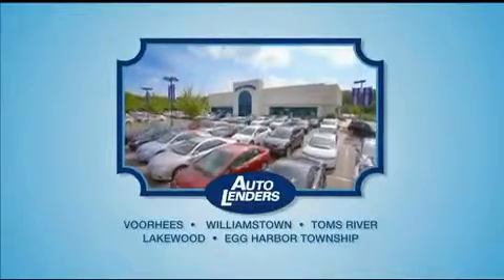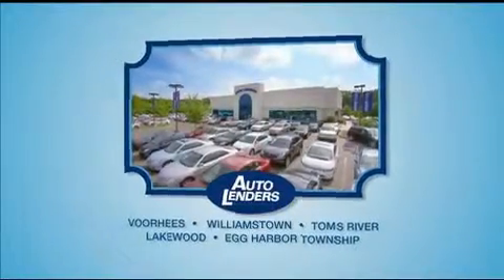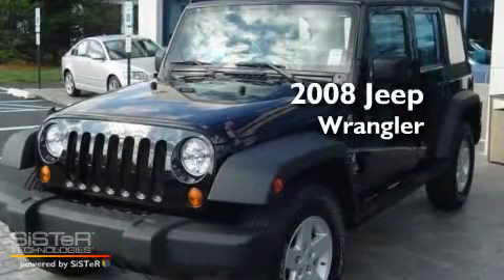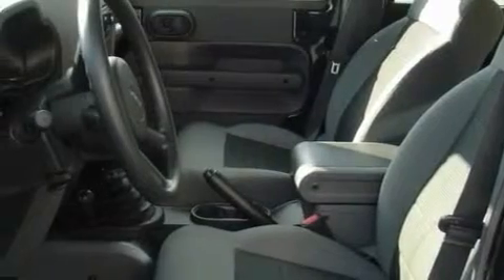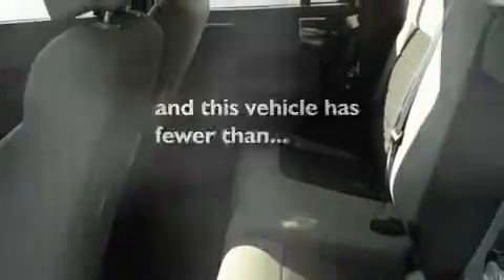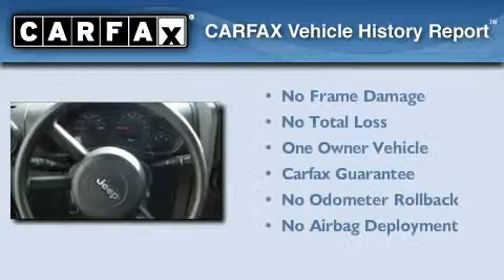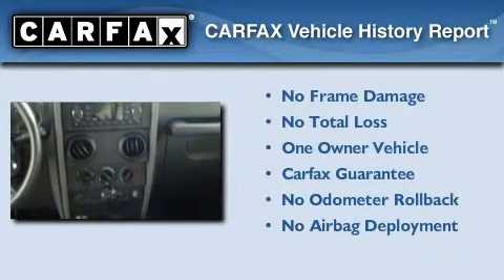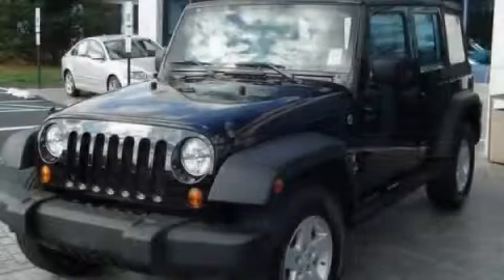Used 2008 Jeep Wrangler Lakewood NJ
Year: 2008
 Make: Jeep
 Model: Wrangler
 Engine: Gas V6 3.8L/231
 Trans.: Manual
 Exterior: Black
 Miles: 9,850
 Interior: Dark/Medium Slate Gray
 Stock: J507952

 Auto Lenders